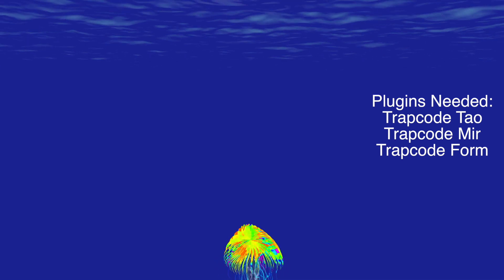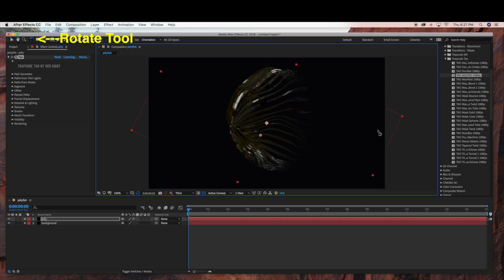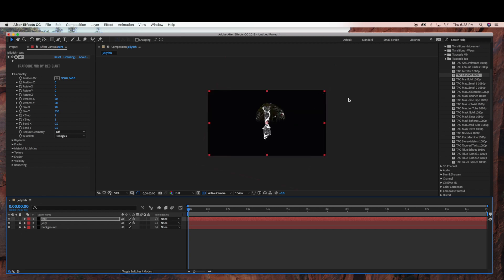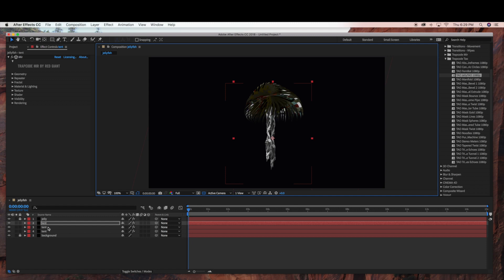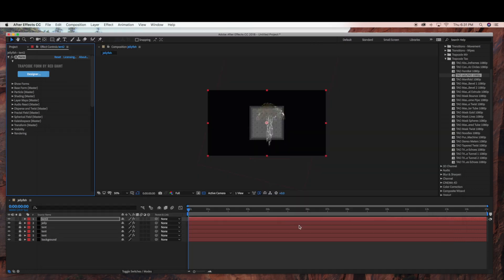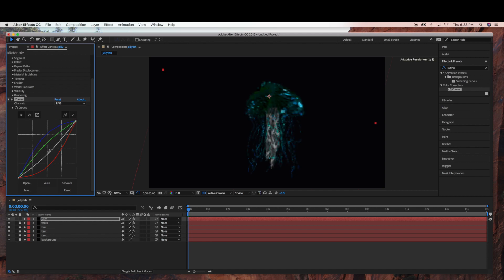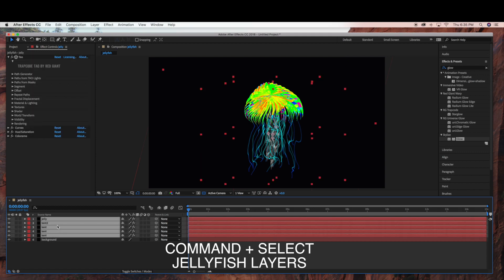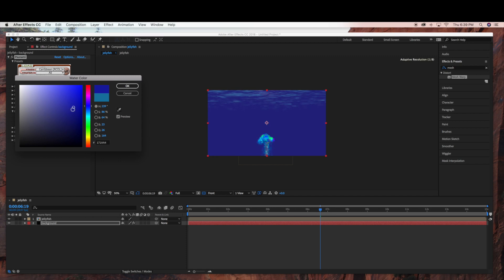Color-changing jellyfish Tutorial- Trapcode Tao, Form, and Mir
Create this jellyfish animation in adobe after effects using trapcode tao, trapcode form, and trapcode mir.

The underwater effect is optional but created using Red Giant Psunami